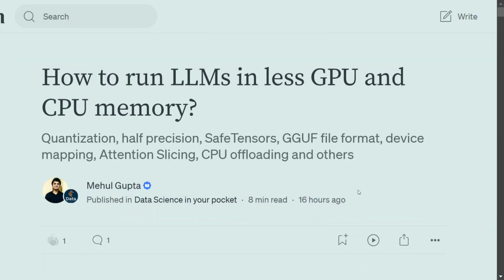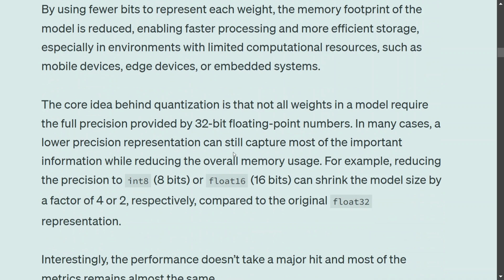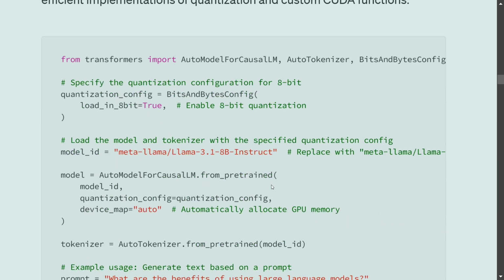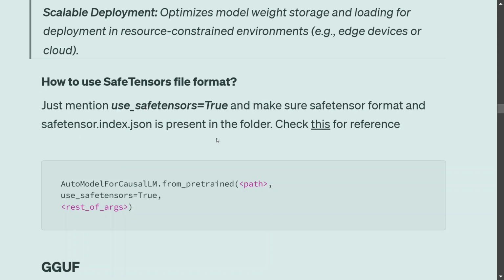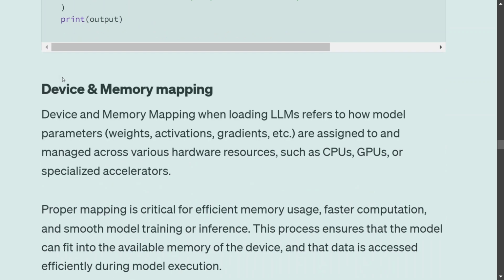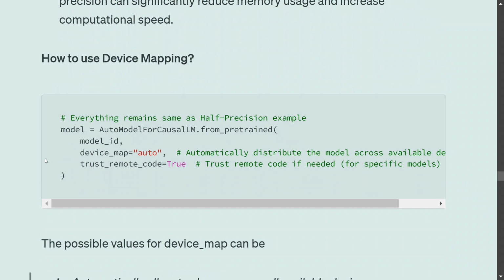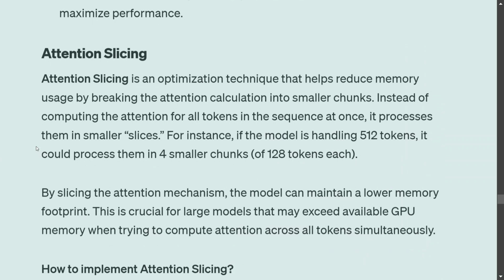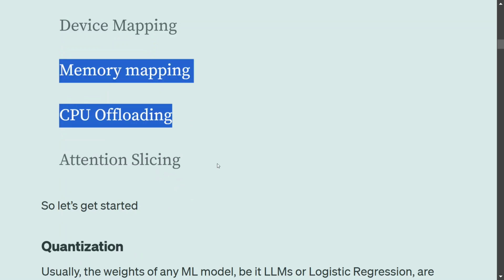How to load LLMs in less GPU memory ?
This video explains techniques like quantization, memory and device mapping, attention slicing, etc for loading big LLMs in lesser CPU and GPU memory